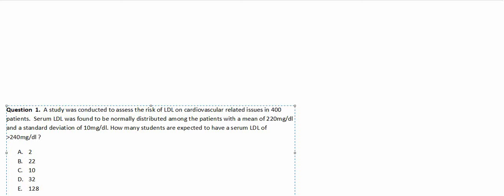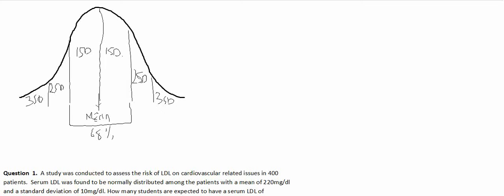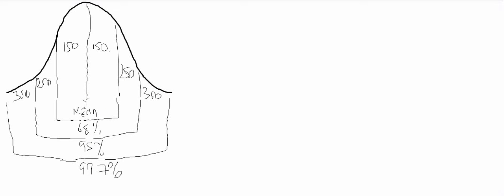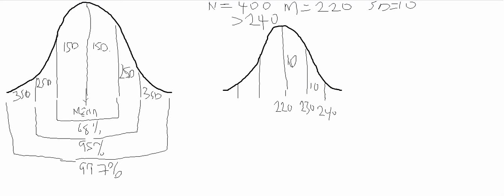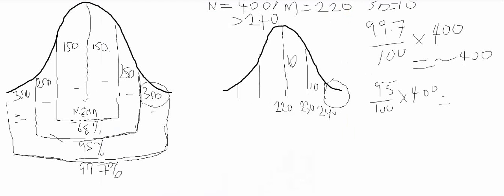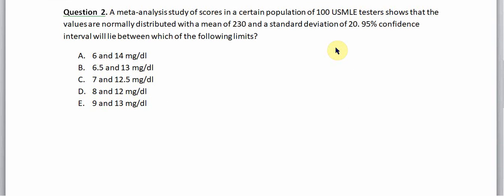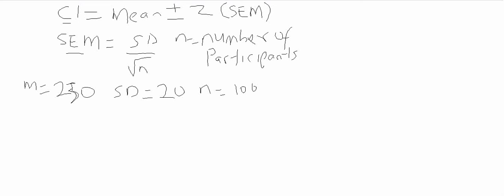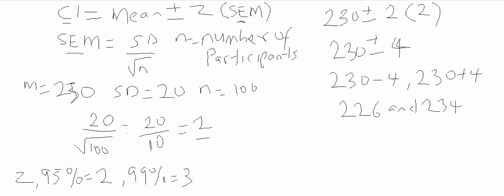Biostat Tutoring- Lecture 1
Ok Guys This is my first Tutoring Video.

ERRATA: Options in question 2 are wrong
Correct Options-

A. 226 and 244 mg/dl
B. 226.5 and 233 mg/dl
C. 227 and 235 mg/dl
D. 226 and 234 mg/dl
E. 230 and 233 mg/dl